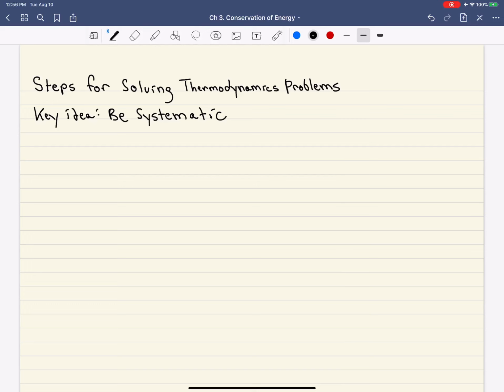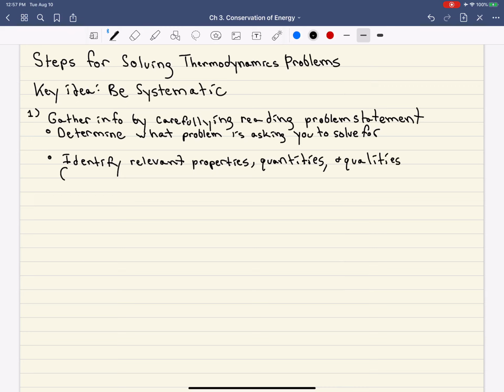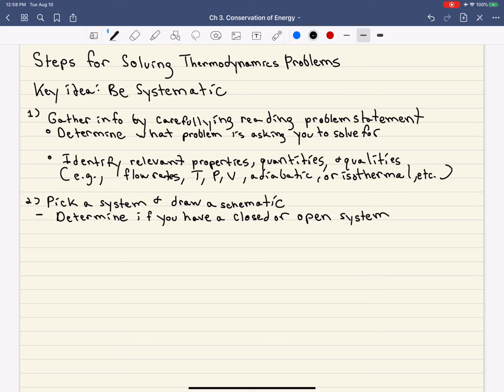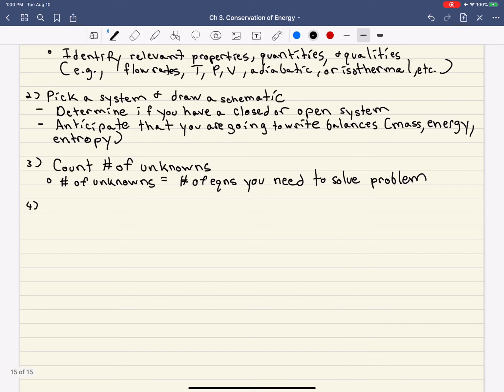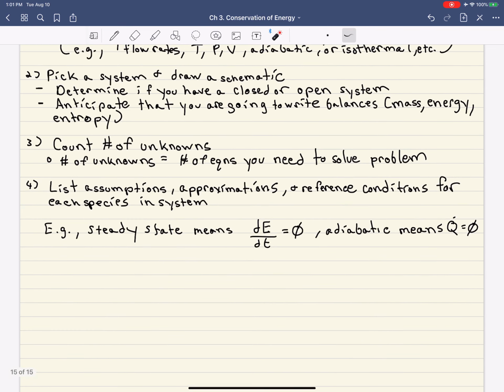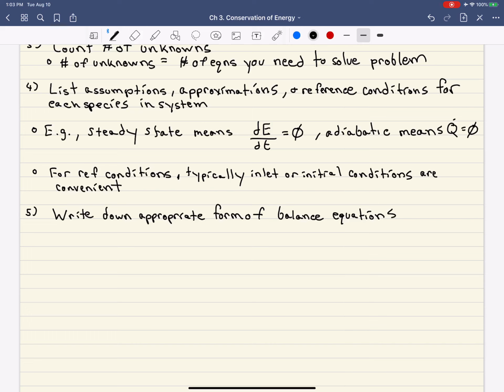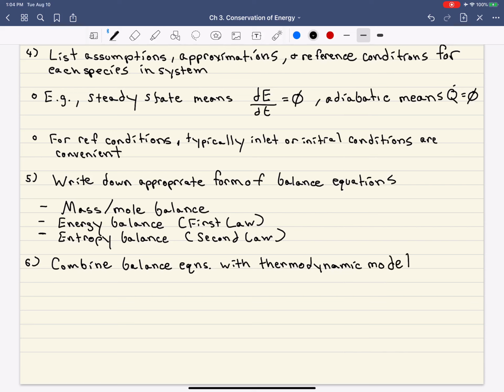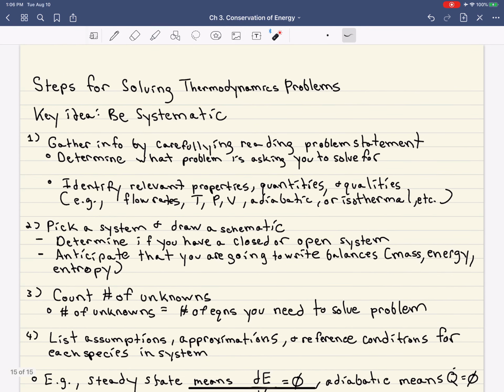14 Steps for Solving Thermodynamics Problems